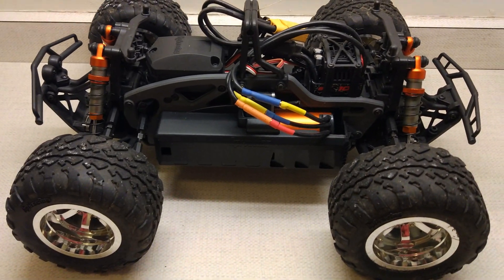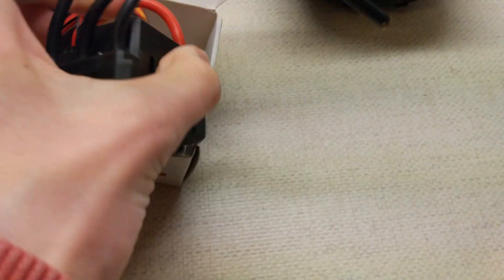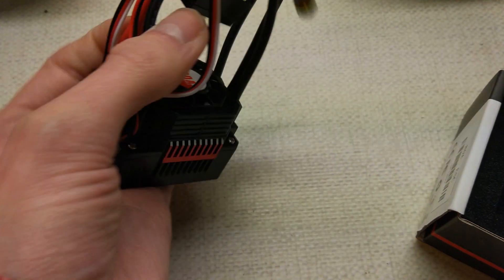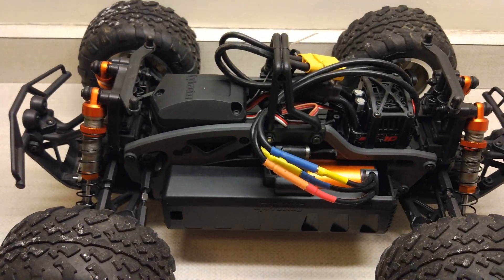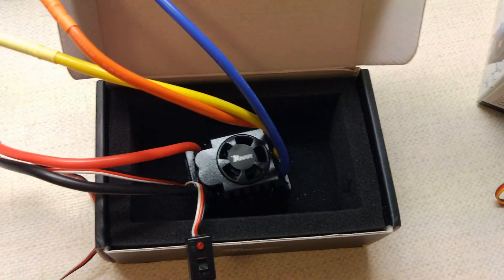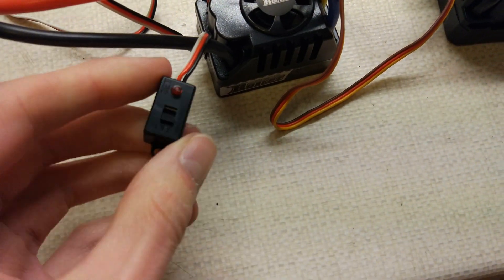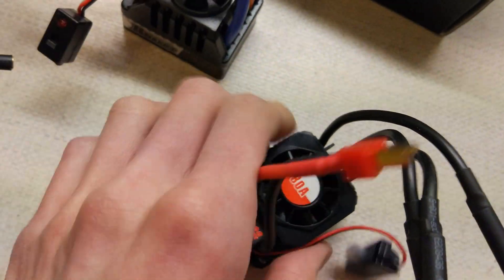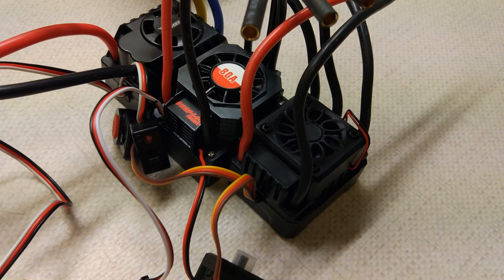80A ESC Overview X Team Surpass KK and Surpass Rocket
Surpass KK Series 80A ESC
Specifications:
Continuous Current: 80A
Burst Current: 480A
Battery: 4-12 cell Ni-MH battery 2-4S Li-po battery

Motor Type:
Sensorless Brushless Motor for 2S Li-po or 6S Ni-MH battery:
Off-road/Buggy On-road Car: 3670-size or smaller motor with the KV3000
Sensorless Brushless Motor for 3S Li-po or 9S Ni-MH battery:
On-road Car: 3670-size or smaller motor with the KV3000
Off-road/Buggy 3670-size or smaller motor with the KV2500

BEC Output Voltage: 6.1V 3A
Resistance: 0.0005ohm
Suitable for: 1:10 RC car
Item Size: 51.5 * 68.5 * 38.5mm

Surpass Rocket 80A
Cont. Current: 80A
Burst Current: 570A
Resistance: 0.0003ohm
Suitable Car: 1:10 On-road & Off-road Car/Trucks，SCT
Battery Cell: 2-4s Lipo/5-12s NiMh/NICd
BEC Output: 6V/3A
Suitable Brushless Motor: 4P SL 3660

X-Team XT WP80A
Cont. Current: 80A
Burst Current: 540A
Battery Cell: 2-3s Lipo
BEC Output: 6V/3A
Motor 2S: Under 6000KV
Motor 3S: Under 4000KV